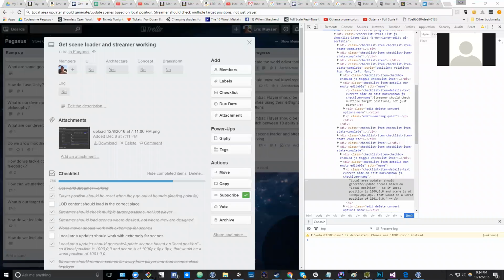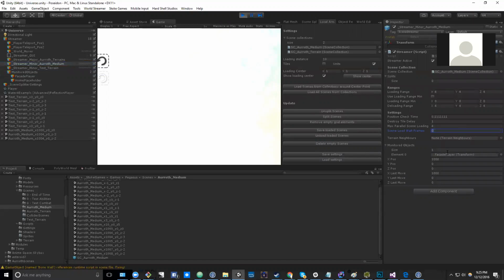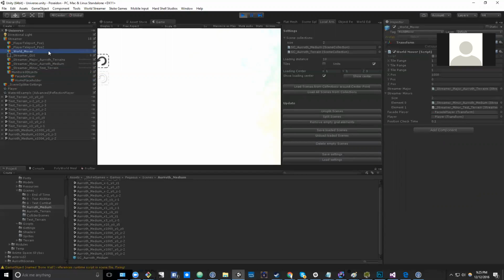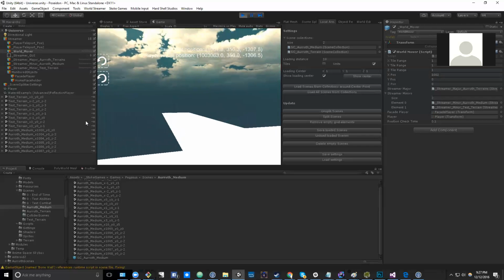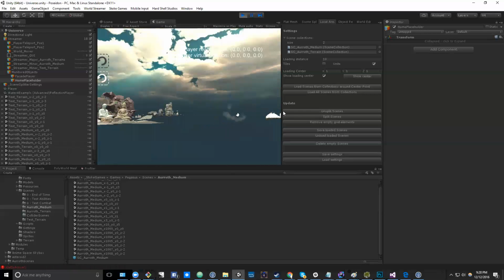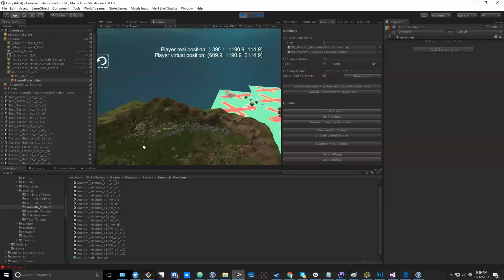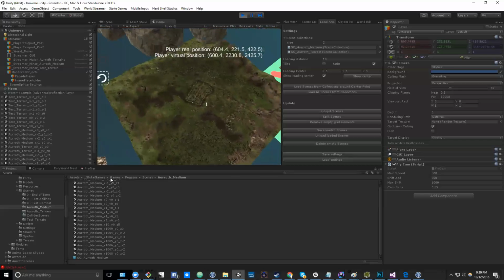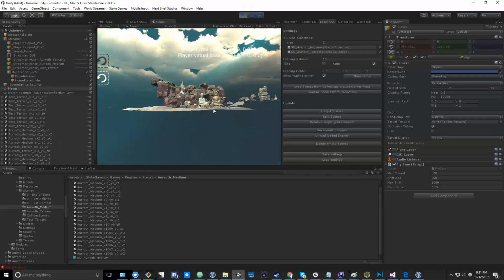Untitled RPG: World Stream Update